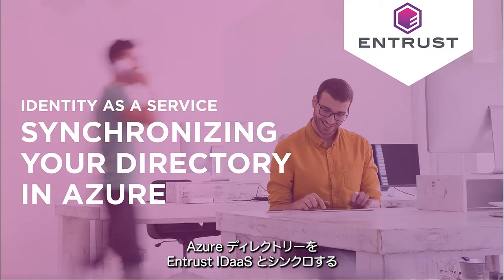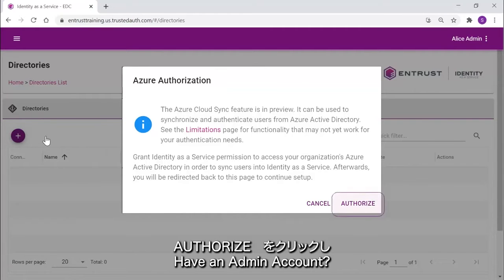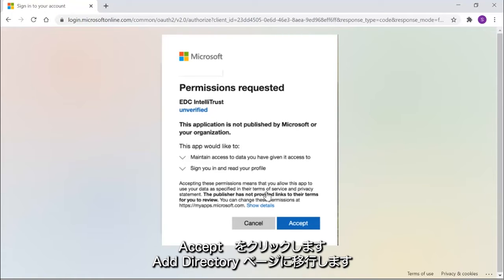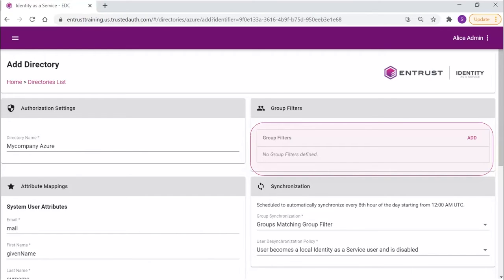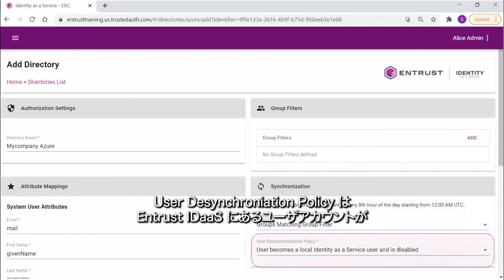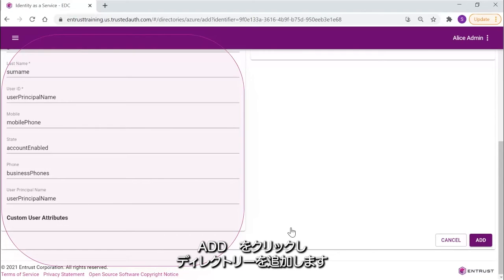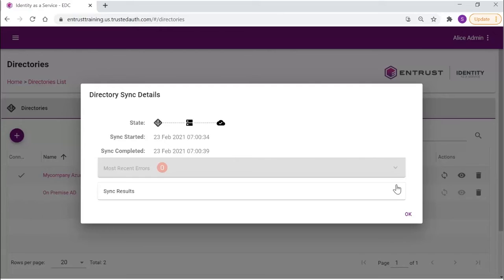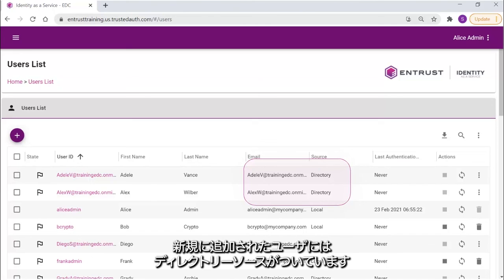Entrust Identity as a Service 初めに Azure AD ユーザの同期